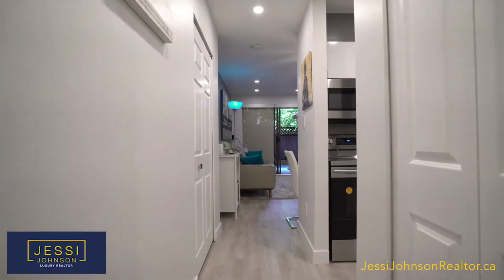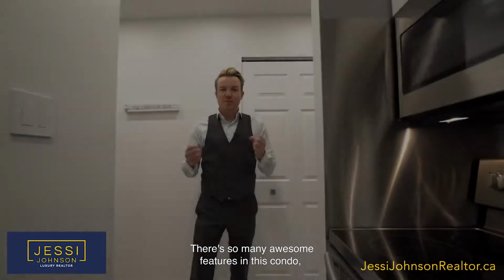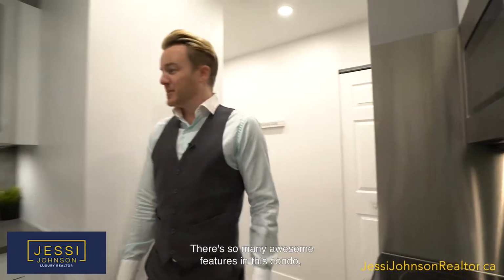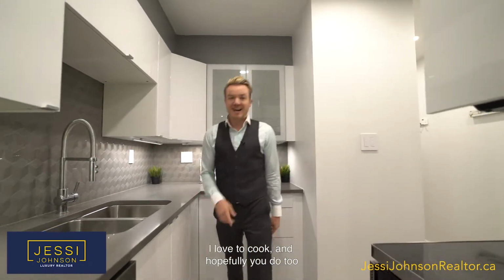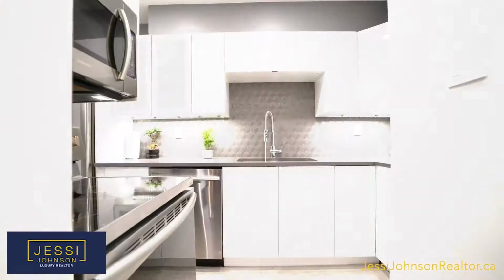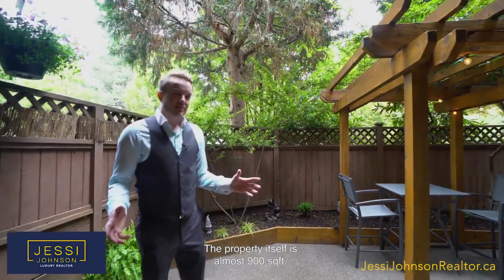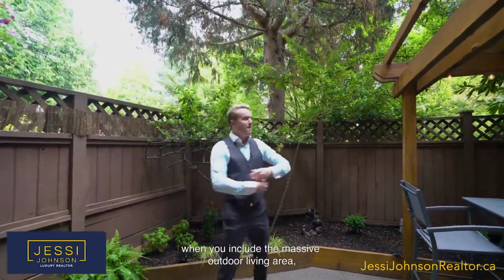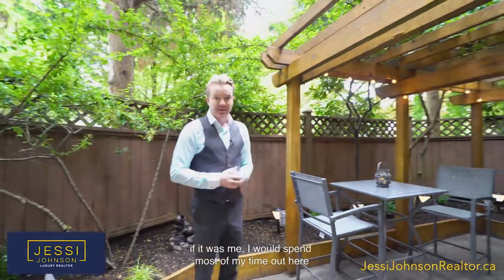Hosted 4k Property Tour ~ # 101 8775 Cartier Street, Vancouver by Vancouver realtor Jessi Johnson